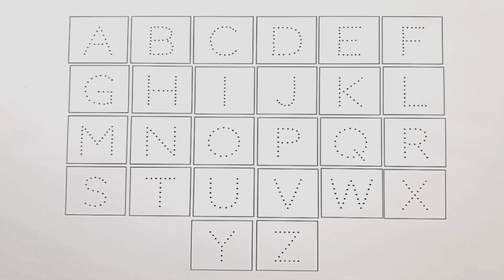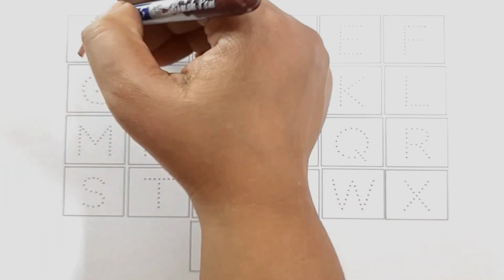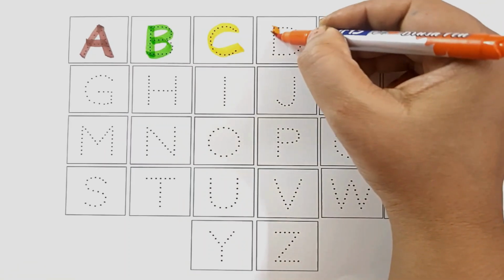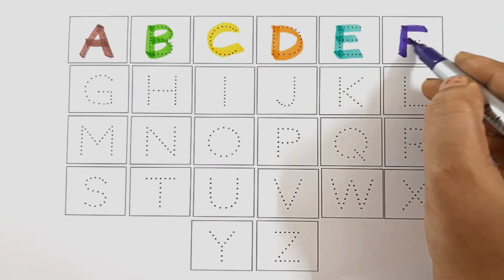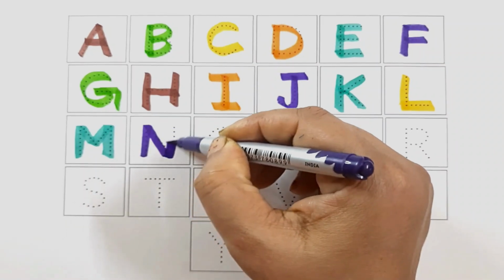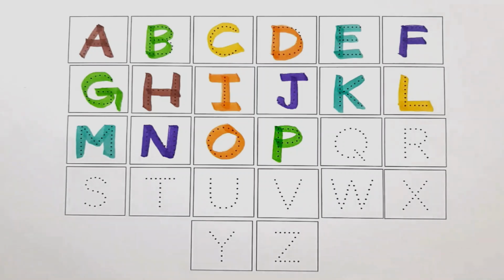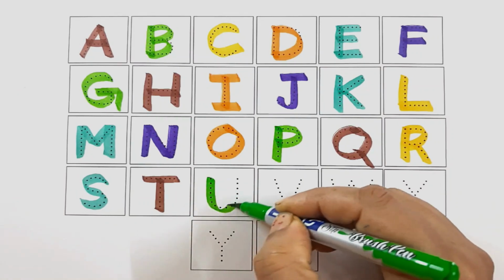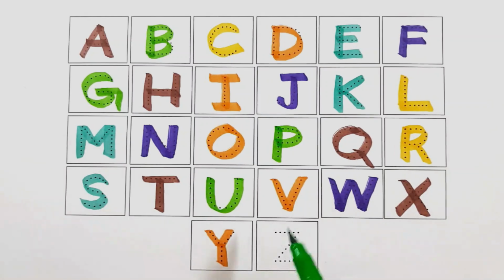A for aeroplane, B for Boat, C for Car I English alphabets I Colour Name I toddlers I learn alphabet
In this video your child will learn 👉👉A for aeroplane, B for Boat, C for Car I English alphabets I Colour Name I toddlers I learn alphabet II

writing abcd capital
kids abcd writing practice
english abcd
abcd english mein
english mein abcd
abcd in english
english ki abcd
english abcd words
english alphabets
alphabets in english
alphabets english
copy writing english alphabets
phonics sounds of alphabets in english
english alphabets for kids
how to pronounce alphabets in english
phonetic sounds of english alphabets
abc tracing letters preschool
abc tracing
tracing abc for kids
abc tracing